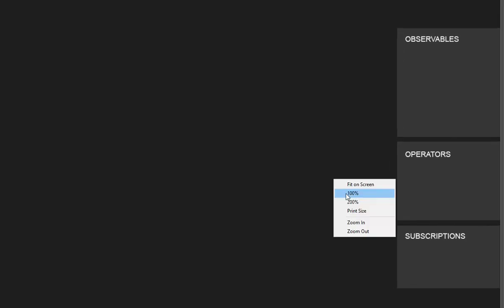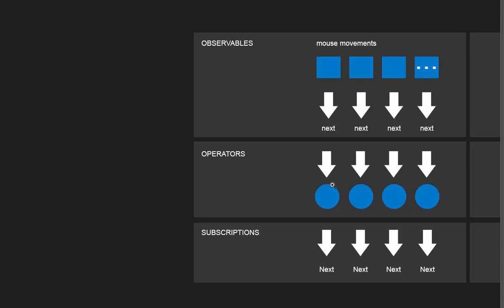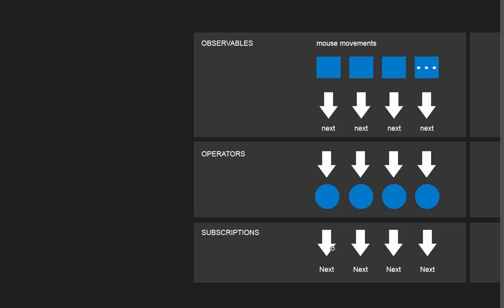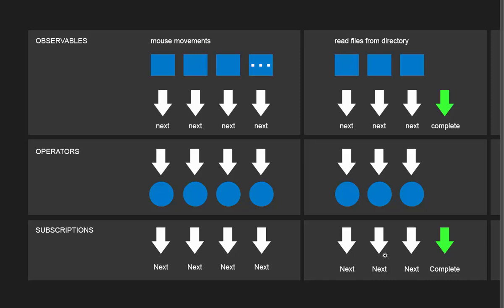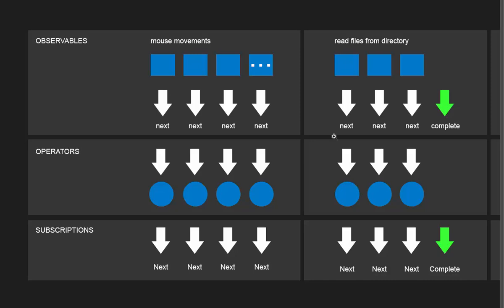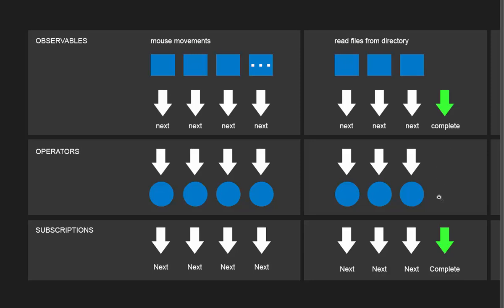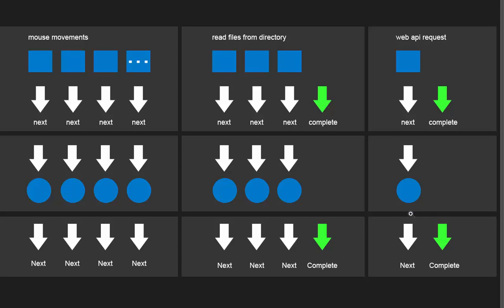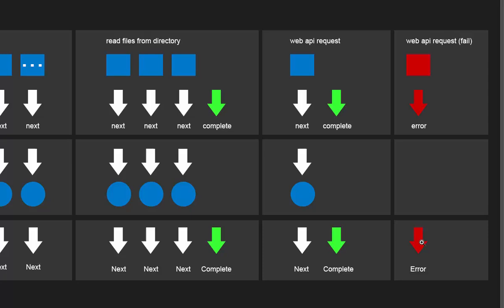🔴 Observables, Operators, Subscription • Core of Reactive Extensions • RxJS • Reactive JS • (Pt. 10)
00:00 - The Fundamentals of Reactive Programming
01:40 - Mouse Movements and Reading Files from a Directory
03:32 - Modeling File Reads with Reactive Programming
05:18 - Modeling a Web API Request with an Observable Sequence
07:01 - The Power of Reactive Programming
09:00 - Thinking in a Push Model

Learn RxJS (Reactive JS) Programming - Core of Reactive Extensions - Observables, Operators, and Subscriptions.

This video overviews, graphically, the three primary concepts of Reactive Extensions.

Next up, we define the core concepts of Reactive Extensions, and show how to use them to create observable transformations.